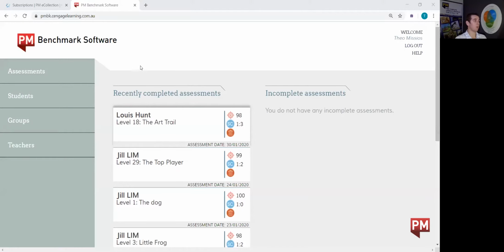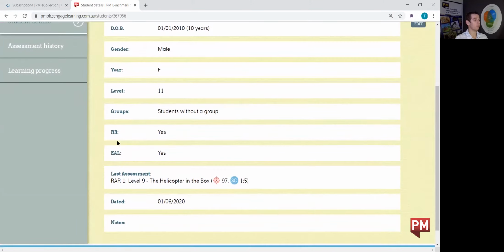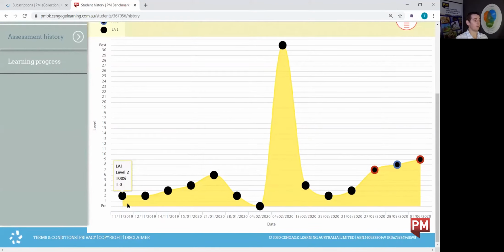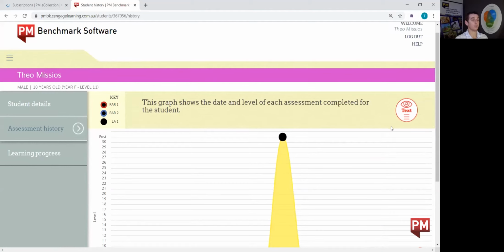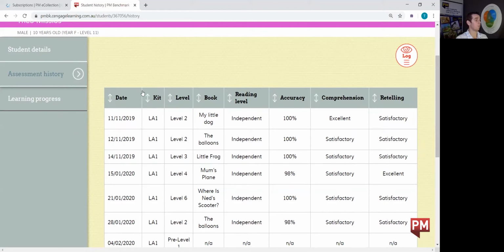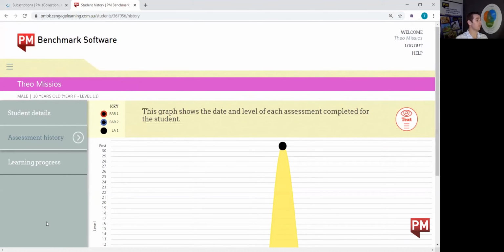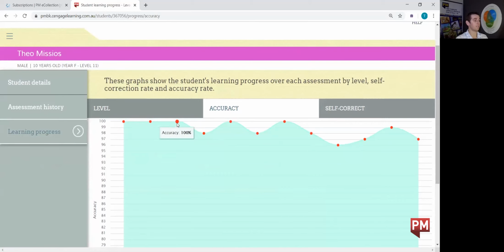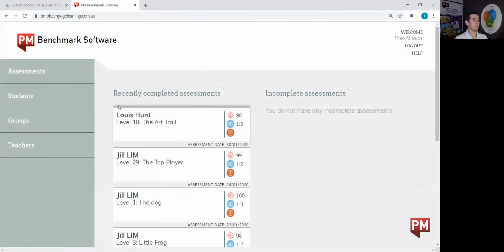PM Benchmark Software: Student Assessment History and Learning Progress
This tutorial walks you through the Student Assessment History and Learning Progress section of the PM Benchmark Software.